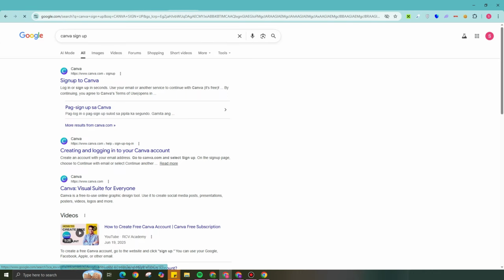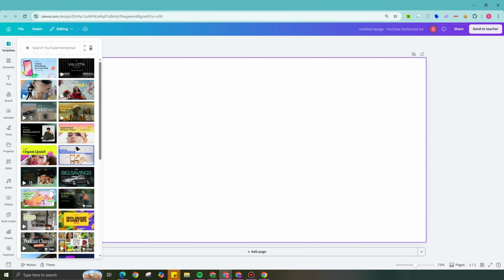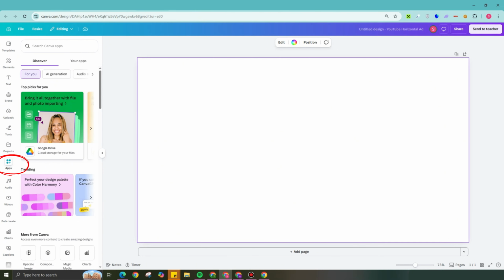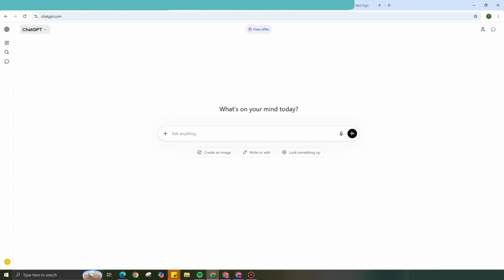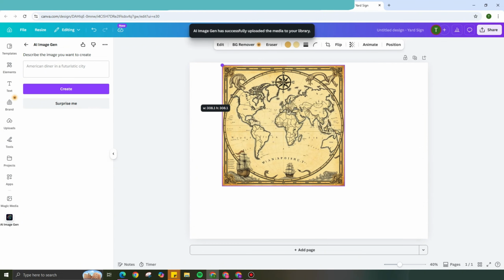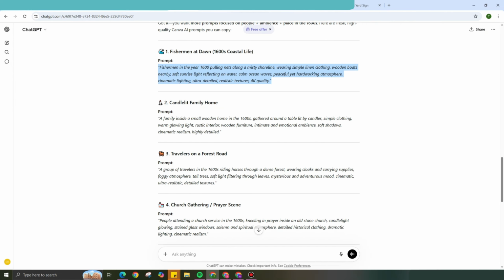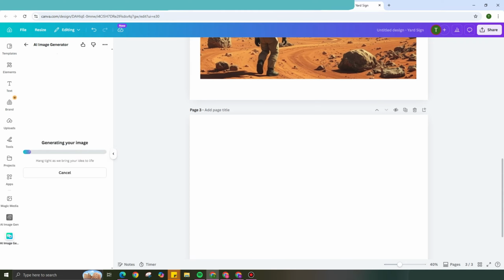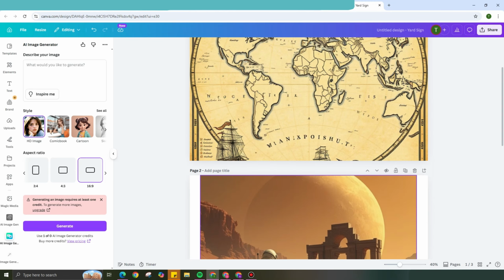How to Use Canva AI Image Generator 2026 ( Full Tutorial )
Learn how to use the Canva AI Image Generator quickly and easily — no design experience needed. Whether you want to create unique visuals, custom graphics, or eye-catching artwork, this full step-by-step tutorial walks you through the entire process from entering your prompt to downloading your finished image.

Follow along to start generating stunning AI-powered images in just a few clicks. Perfect for beginners and creators looking to enhance their designs in 2026.